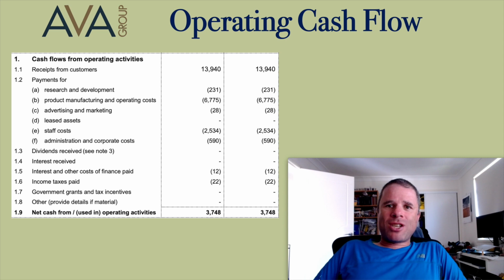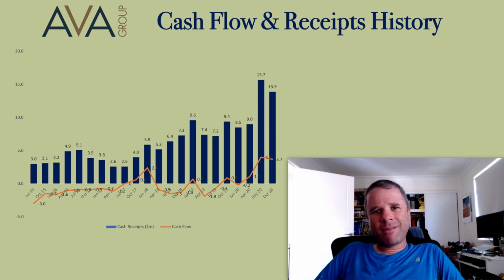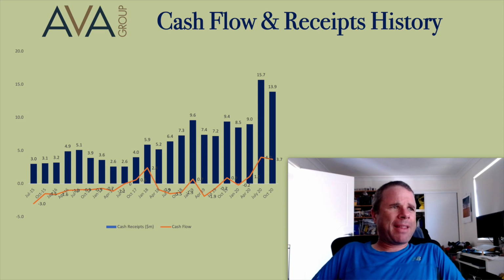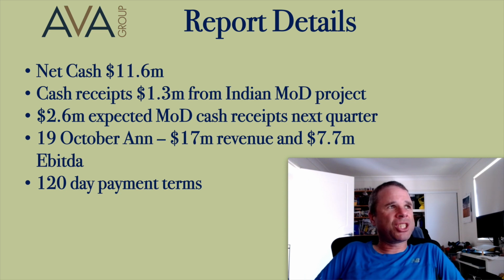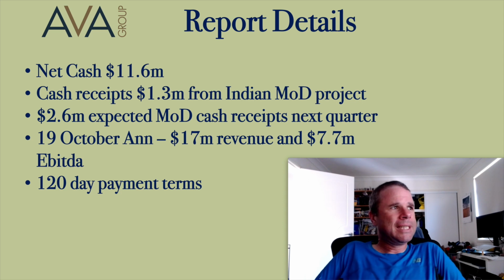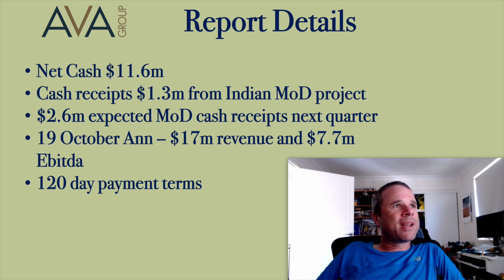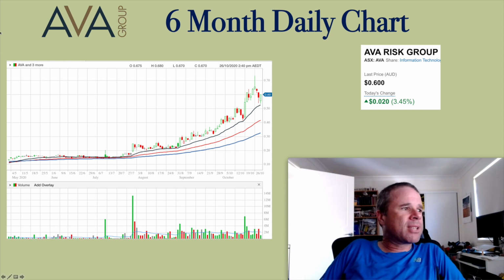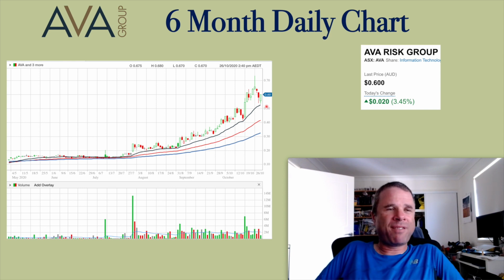AVA Group - Another Awesome 4C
AVA Group released their Appendix 4C on Wednesday 28 October. Not much new to glean from this report, as the company already announced about their stellar quarter on the 19th October (check my video on this announcement). However, the market did react harshly to the release. Profit taking? Misreading? Mind you the share is up 5% as I write this at 12:30pm (EST) on the 29th October while the market has collapsed into a ball of black holes.